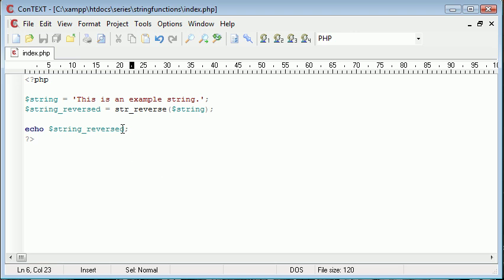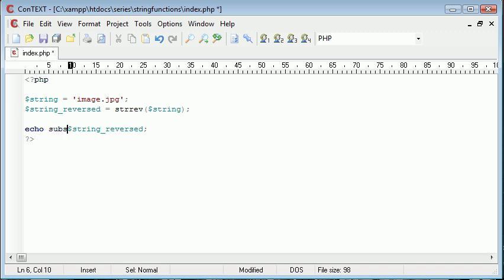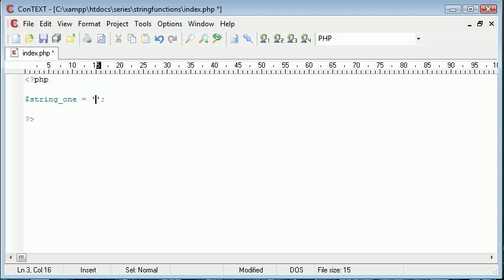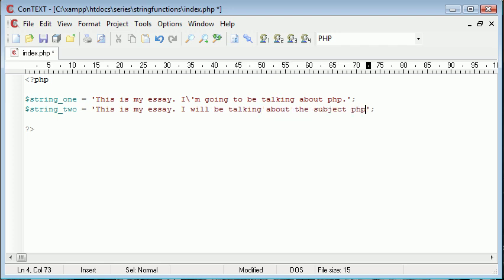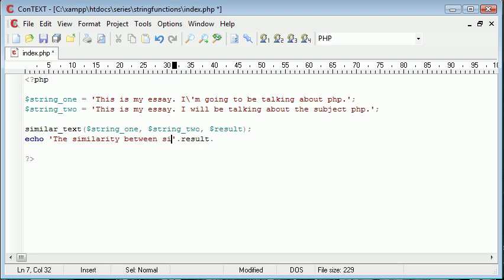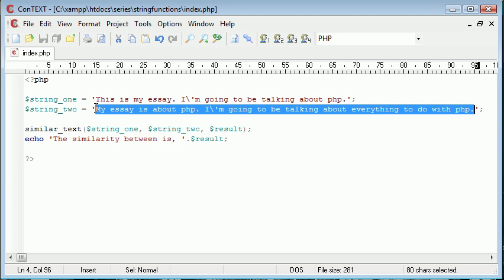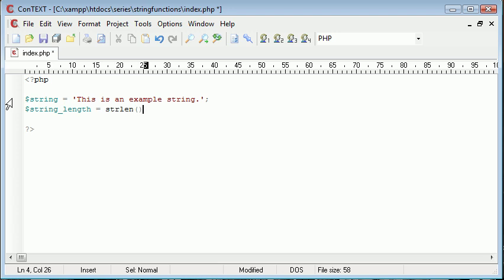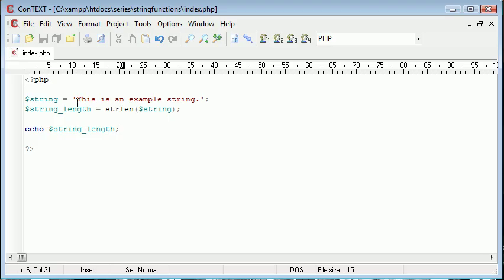Beginner PHP Tutorial - 36 - String Functions Part 3